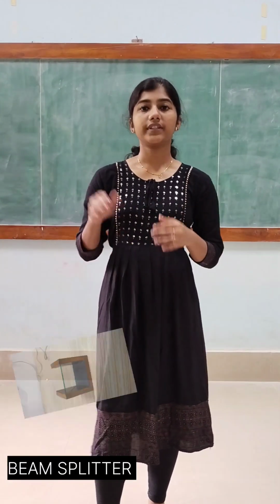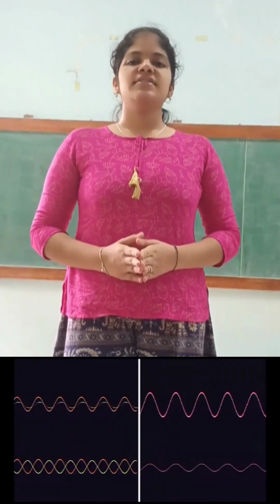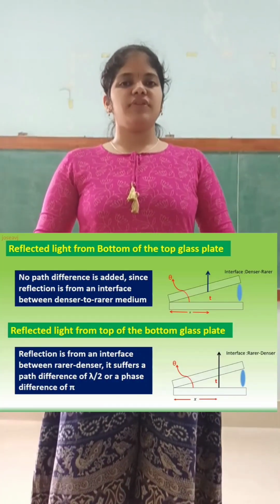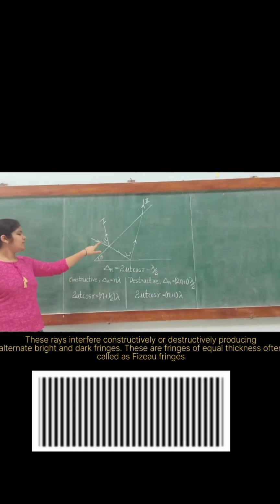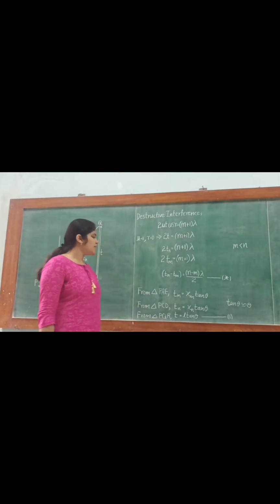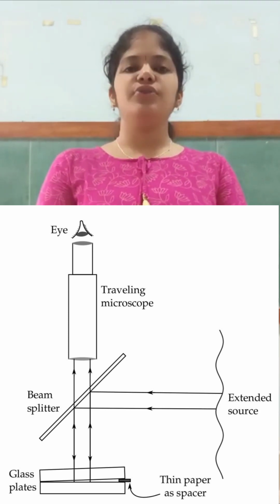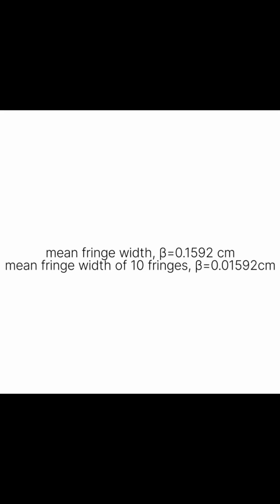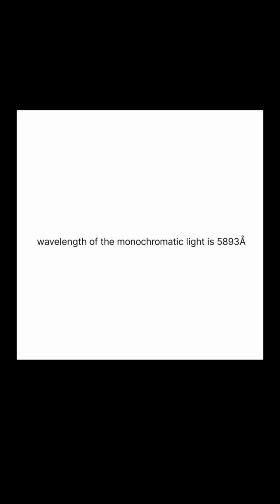Interference from Air Wedge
What is called air wedge in physics?

The air-wedge shearing interferometer is probably the simplest type of interferometer designed to visualize the disturbance of the wavefront after propagation through a test object.